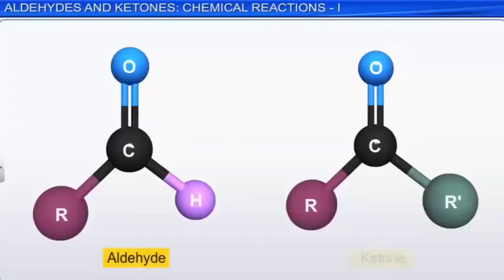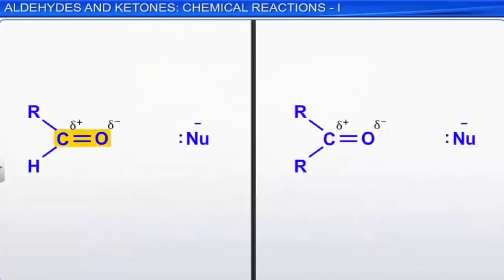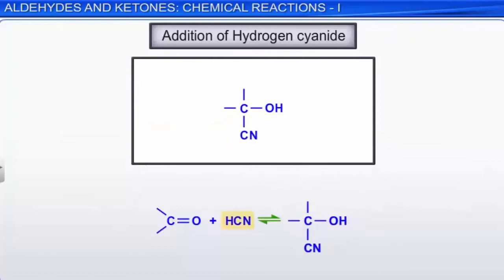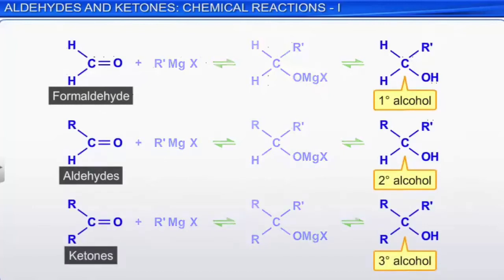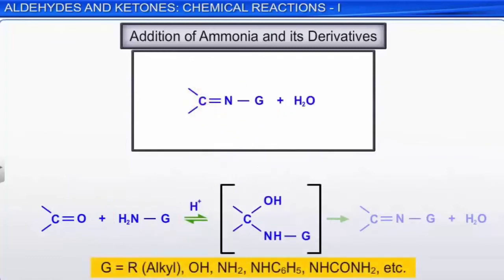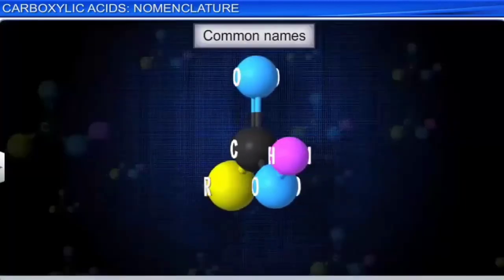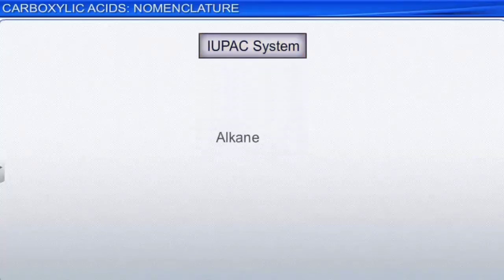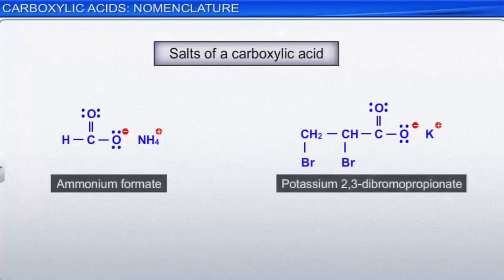Module-3. ALDEHYDE KETONE AND CARBOXYLIC ACID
chemical properties of carbonyl compound and nomenclature of carboxylic acid